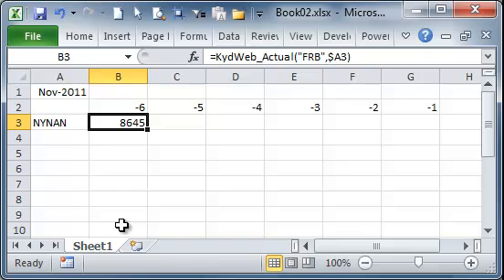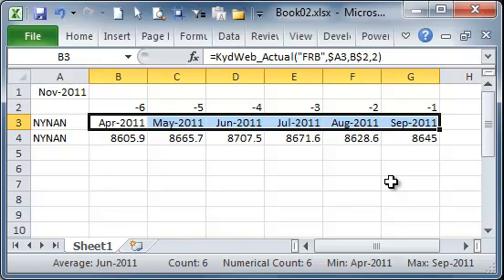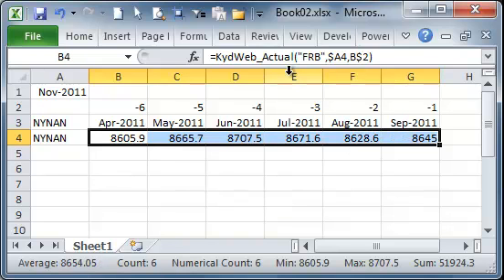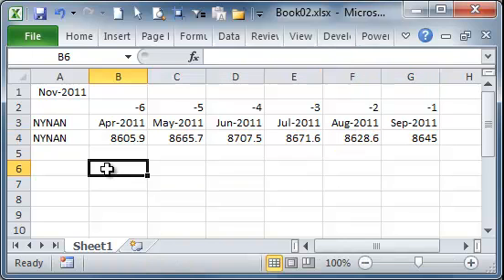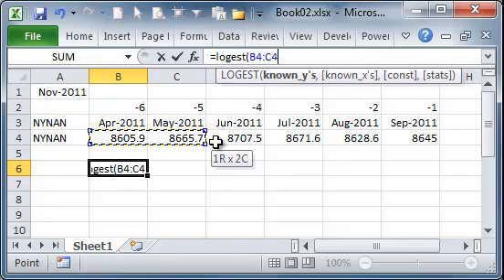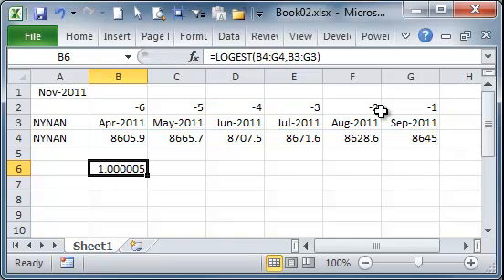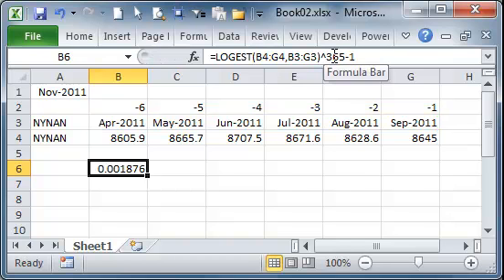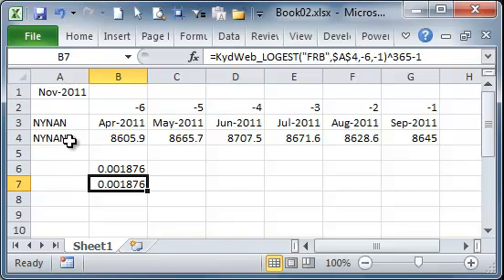KydWeb Use Web Data for your Excel Reports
23 worksheet functions that return data and calculations from three special web sites:
--Federal Reserve Bank of St. Louis (about 40 thousand data series)
--Bureau of Labor Statistics (about 40 million data series)
--NASDAQ.COM (50 quarters and 13 years of financials of public firms)